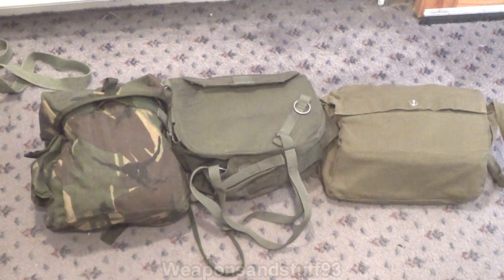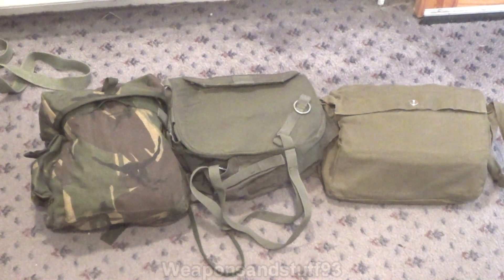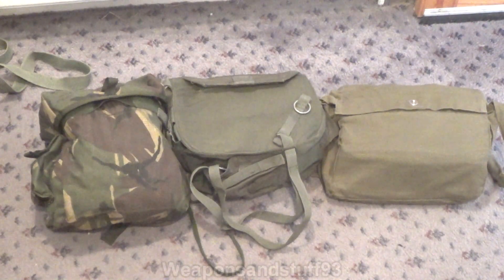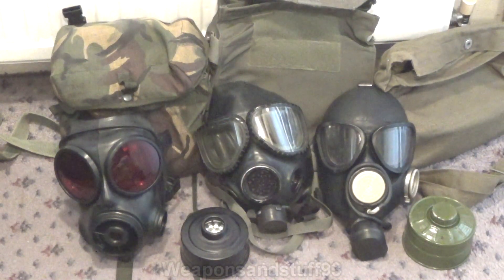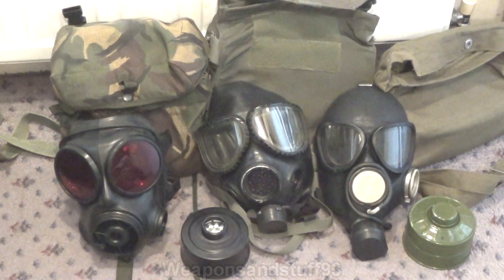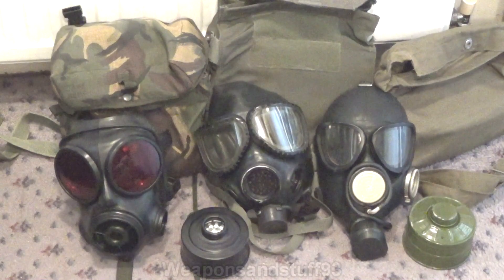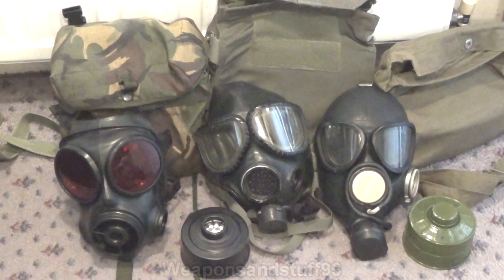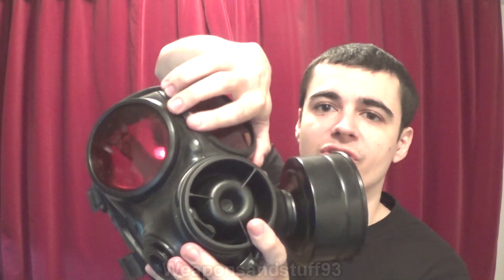UK S10 VS US M40 VS USSR PMK1 Gas Masks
UK S10 VS US M40 VS USSR PMK1 Gas Masks/Respirators

Comparing the late Cold War masks of Britain, American and the USSR, The S10, The M40 and The PMK-1. All of similar design but some with better design choices than others.